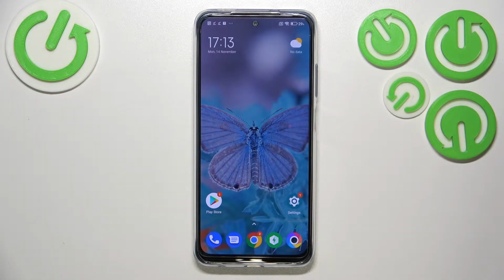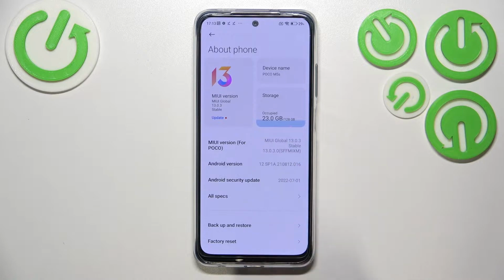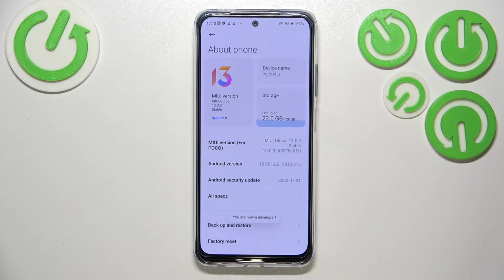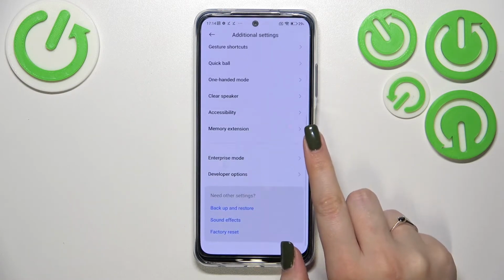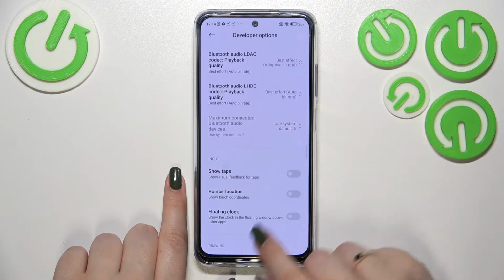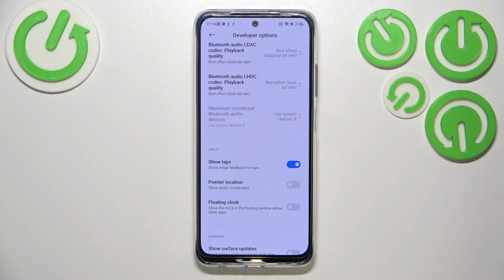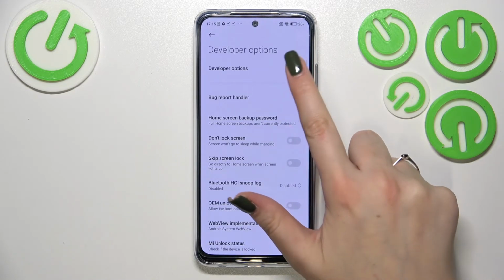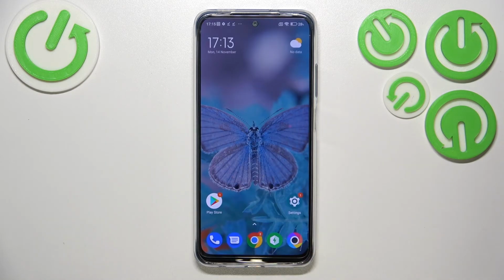How to Enable Developer Options on POCO M5s - Access Developer Mode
Find out more about activating developer options on POCO M5s:
Hi, Viewers. Here's a video on how to access developer options on POCO M5s. We will demonstrate in detail how to find your smartphone's MIUI version, which is needed to activate developer mode. Then you will learn how to access developer options. Enjoy the movie. If you want to know more about your POCO M5s, visit our YouTube channel.

How to turn on developer mode on POCO M5s? How to enable developer options on POCO M5s? How to unlock developer mode on POCO M5s? How to find the MIUI version on POCO M5s?